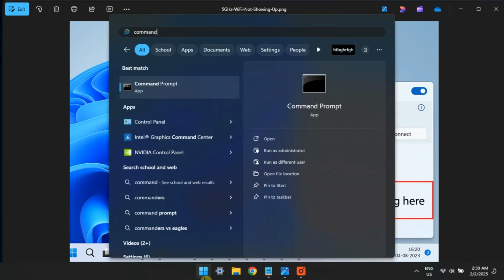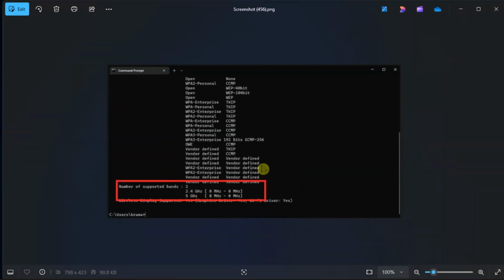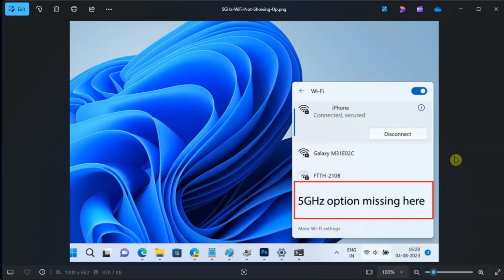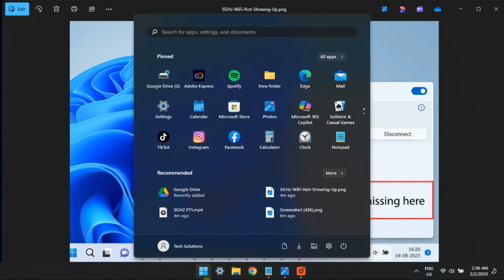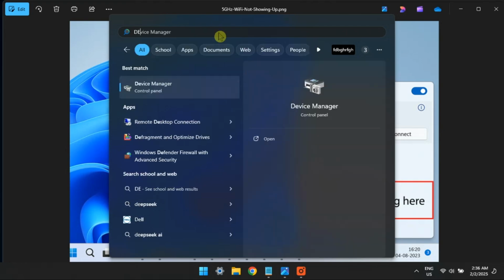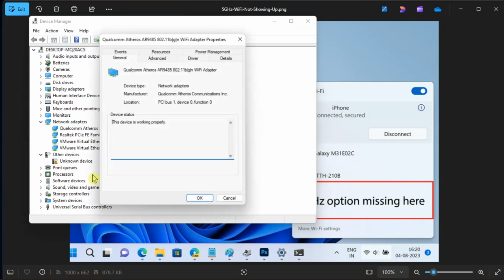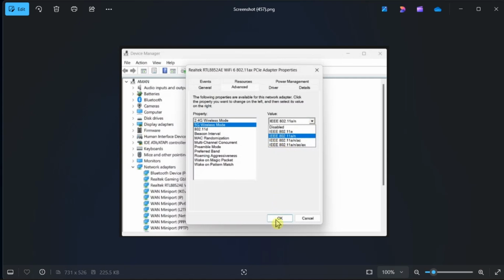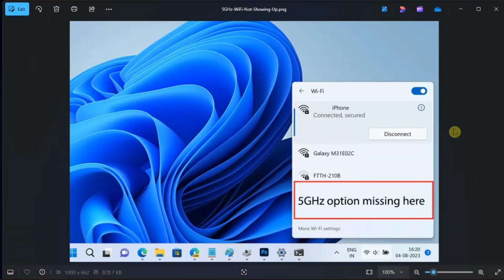How to FIX: 5GHz Wi-Fi Not Showing (Windows 11)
Learn how to fix the 5GHz Wi-Fi not showing issue in Windows 11 with this step-by-step guide. Get your high-speed Wi-Fi connection back quickly and easily.